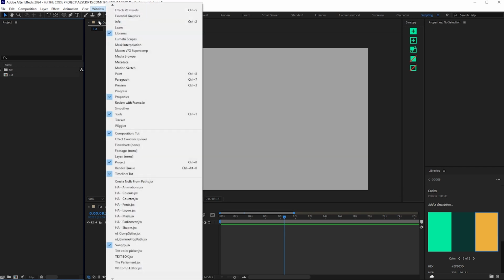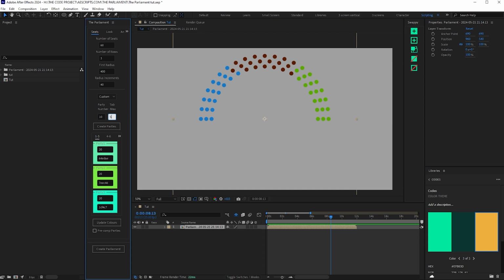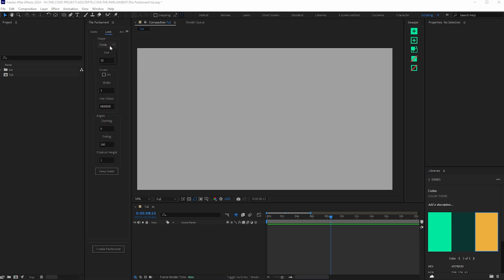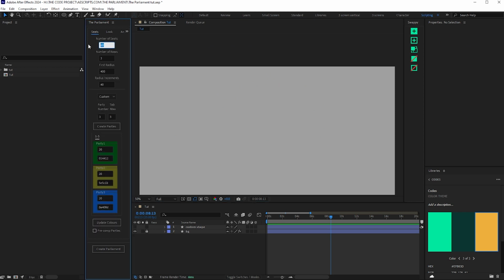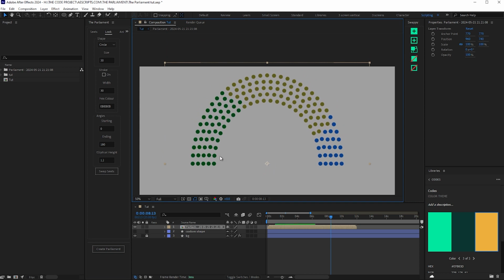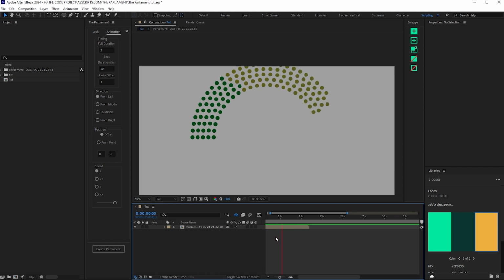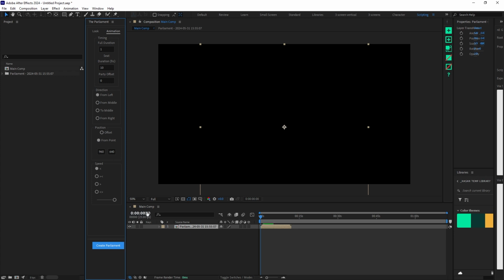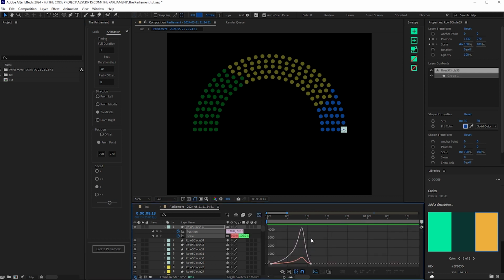The Parliament Tutorial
In this tutorial we'll showcase the features of the "The Parliament" script for After Effects.

0:00 UI
0:17 Seats
0:36 Number of Parties
1:36 Pre-comped Setup
2:05 Look / Seat Style
2:17 Custom Seat Style
2:27 Look / Stroke
2:40 Angles
4:16 Animation Durations
5:15 Animation Directions
5:43 Positional Offsets
6:27 Speeds
7:31 Swapping Seats
7:50 Party Presets